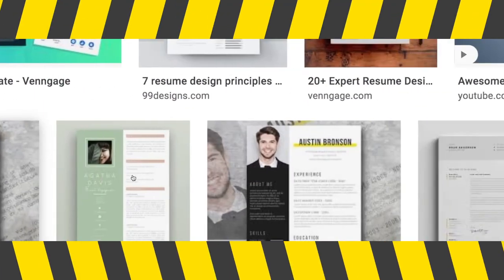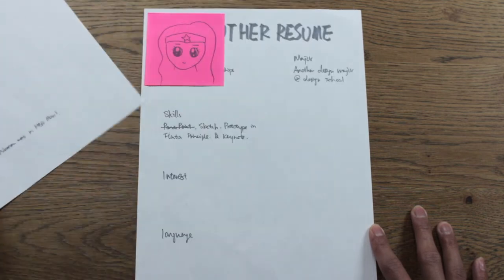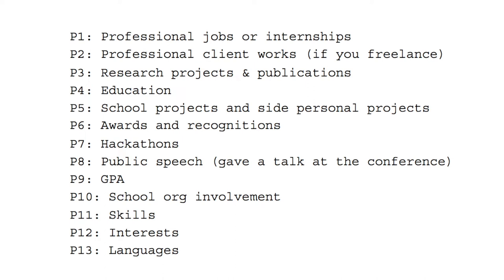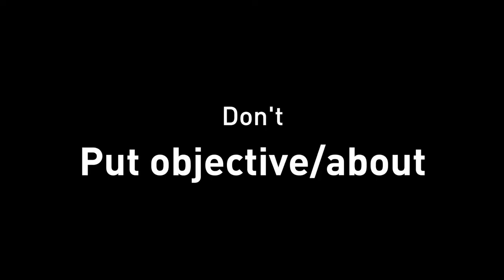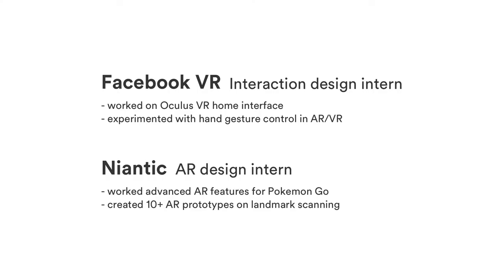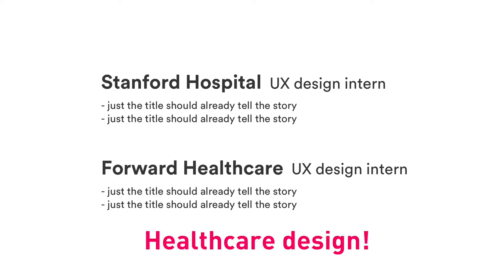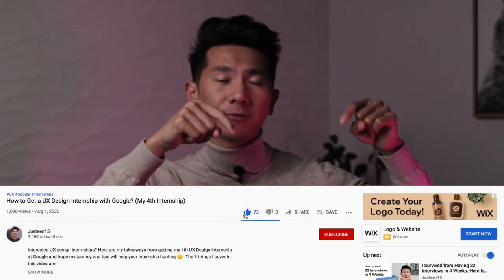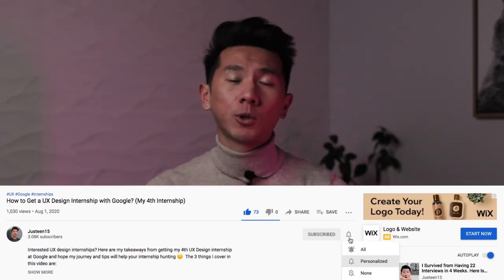UX Resume Tips: 6 Don'ts (UX Designer 2021)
Here are the 6 mistakes to avoid in UX design resumes. Check your resume against these and fix anything if needed, and your UX resume will be in a much better shape over night ✔️

If you would like a simpler, cleaner, and more relevant resume 🤓  Let's go:

0:00 Intro of what these 6 don'ts are about
0:40 Context of these 6 Don'ts (6 UX resume mistakes to avoid)
1:47 6 Don'ts (6 UX resume mistakes to avoid)
8:18 Shout-outs
9:04 Bonus Content

No merch.
No courses.